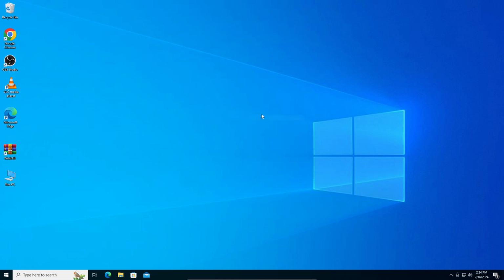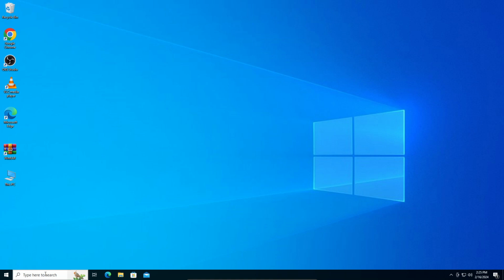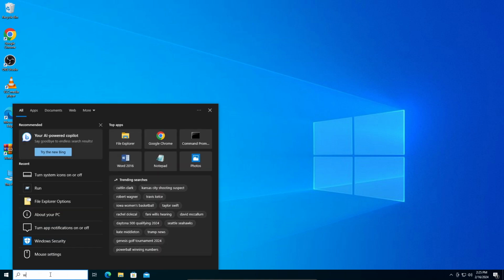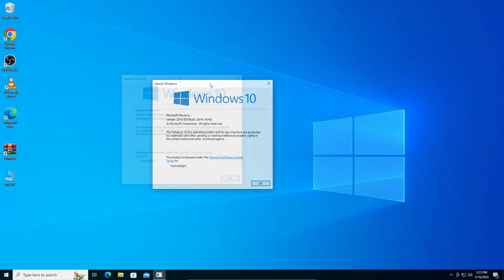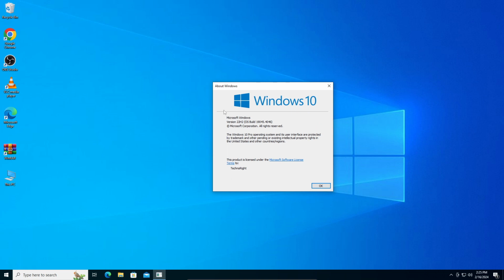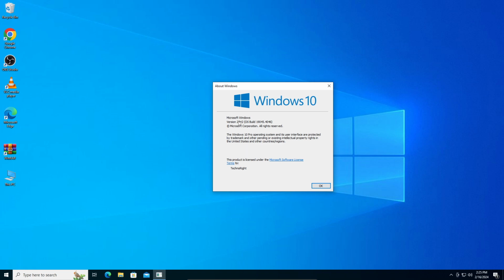How To Check Your Windows Version in Windows 10 | 2024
In this video, you’re going to learn How To Check Your Windows Version in Windows 10 . Enjoy!

In this video I'm guiding you guys on How To Check Your Windows Version in Windows 10 . Since it is quite popular issue, I have addressed it in this video to help you solve it instantly. Thanks peeps.